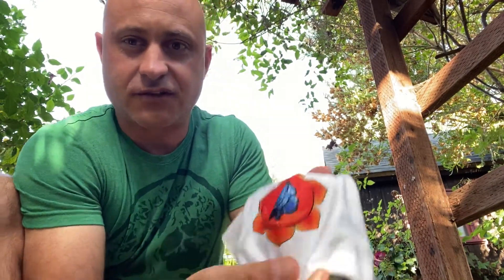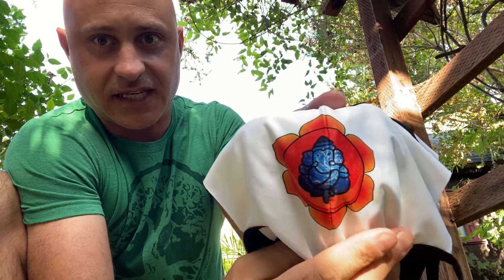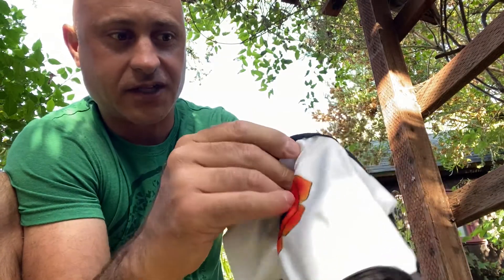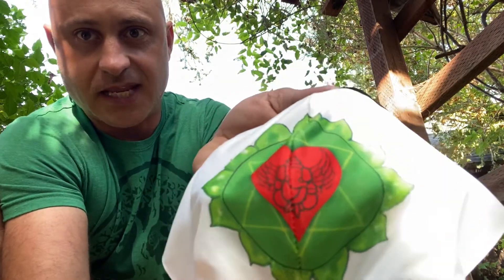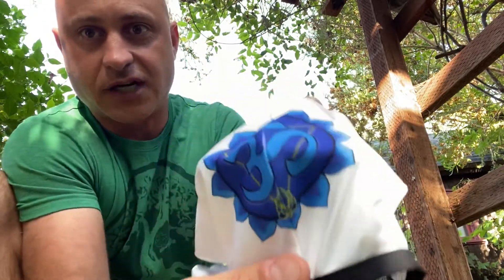July 21, 2020